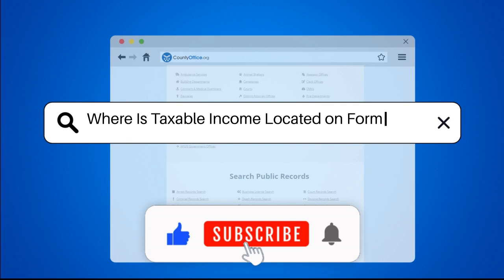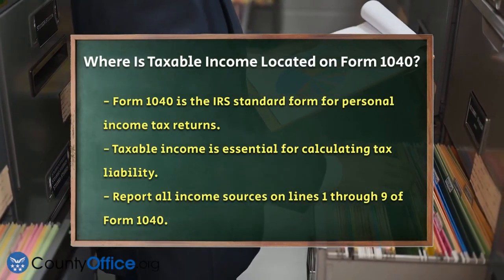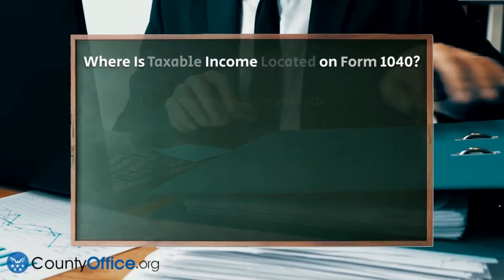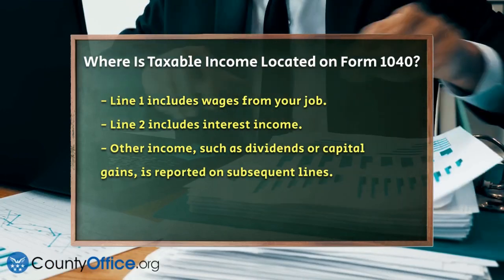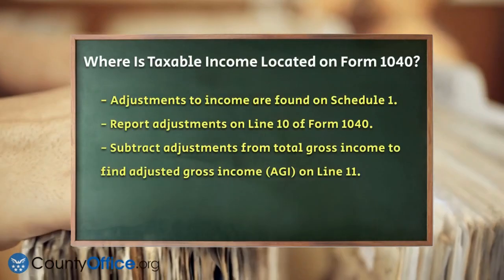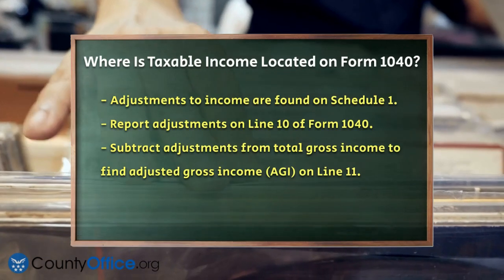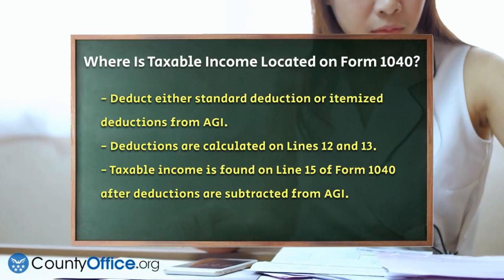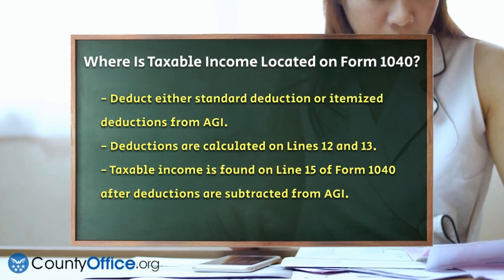Where Is Taxable Income Located on Form 1040? - CountyOffice.org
Where Is Taxable Income Located on Form 1040? Understanding where to locate your taxable income on Form 1040 is essential for accurately completing your tax return. In this informative video, we will guide you through the process of finding your taxable income step-by-step. We will begin by explaining the layout of Form 1040, the standard form used by the IRS for personal income tax returns. We will cover how to report various income sources, including wages, interest, dividends, and capital gains, and where to find these figures on the form.

Next, we will discuss the importance of adjustments to income and how they affect your total gross income. You will learn how to calculate your adjusted gross income and the role of deductions in determining your taxable income. We will clarify the distinction between standard deductions and itemized deductions, and how to apply these to arrive at your taxable income.

Join us for this detailed discussion and ensure you have the necessary knowledge to navigate your tax return effectively.